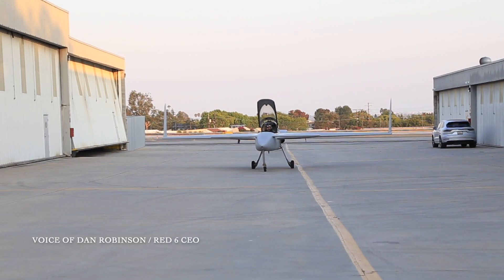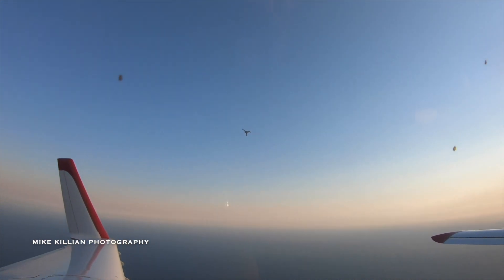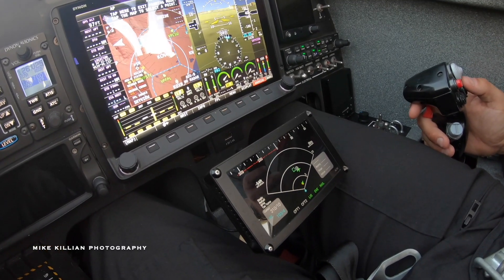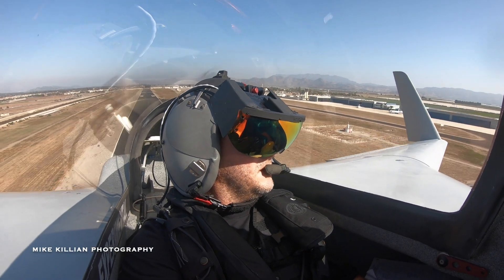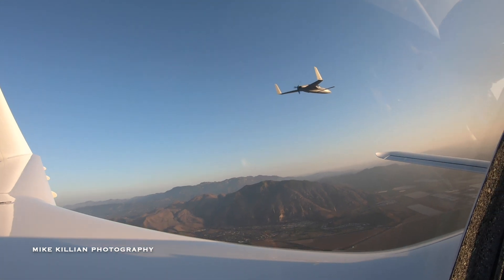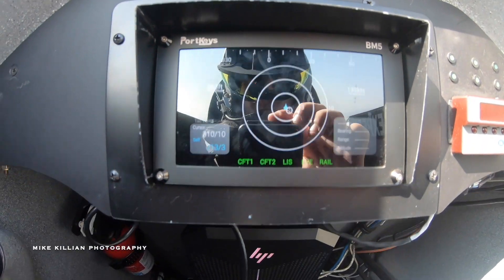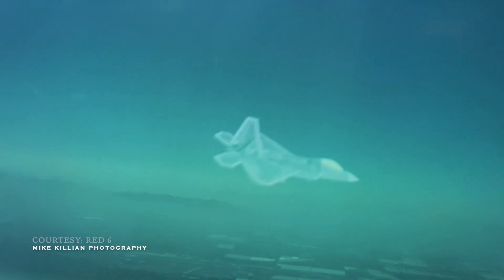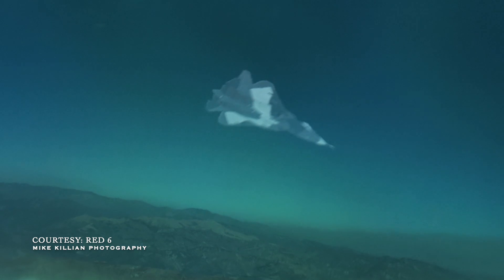Red 6 Standing By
For a long time now, the United States Air Force has been facing a problem when it comes to training new pilots for combat against the latest fighters produced by Russia and China. Adversary fighters such as the F-16 and F/A-18 don't accurately simulate the experience, while using F-35s or F-22s in that role is cost prohibitive. That's where Red 6 Inc. comes in. For more on Red 6, check out the February 2021 issue of EAA Sport Aviation magazine!

Video courtesy of Mike Killian Photography.